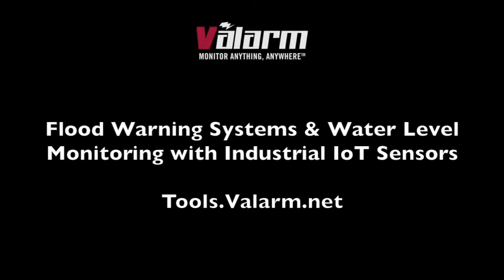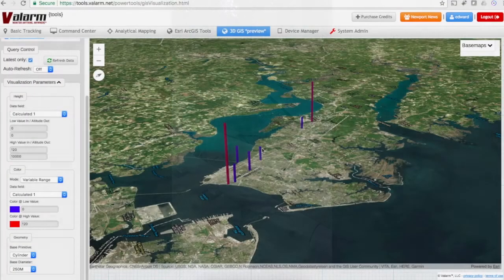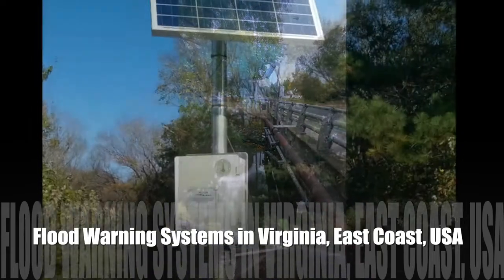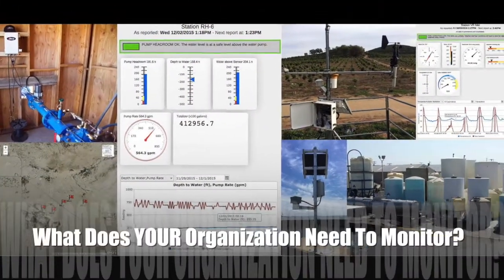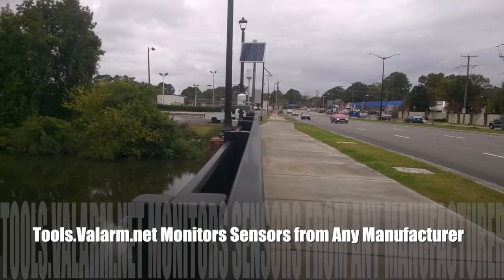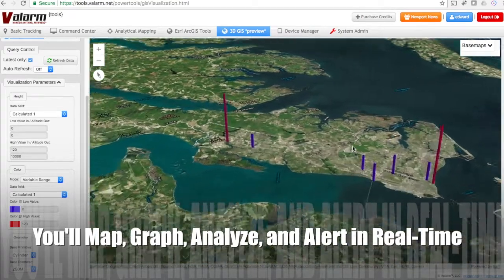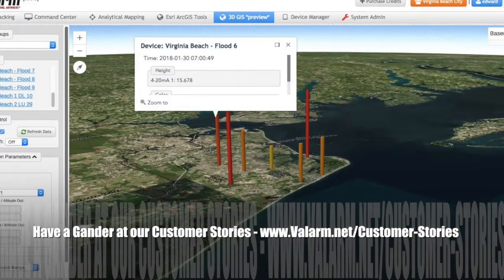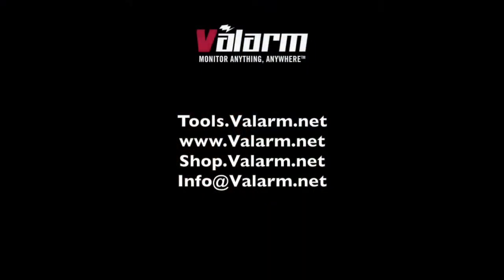Flood Warning Systems and Water Level Monitoring with IoT Sensors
How do Flood Warning Systems Monitor Water Levels with Industrial IoT Sensors? Watch this video to learn how to effectively manage water resources

For more info on flood monitoring systems have a gander

In this video, you’ll learn about flood warning systems deployed by government agencies and smart cities in the U.S.. These monitoring systems use Industrial IoT sensors to remotely monitor water levels.

Your water monitoring systems are deployed on bridges, beaches, rivers, lakes, marinas, and anywhere else you to monitor water.

The flood warning systems you’re seeing in this video are using ultrasonic and radar level IoT sensor technologies made by companies like

Your monitoring systems need juice and power to do their jobs. You can use any type of electrical power, like solar panel power or standard mains 110V.

You can use any flavor of internet connectivity for sending your sensor information , like GSM mobile cell network, WiFi, ethernet, LoRa, , or super long range WiFi antennas.

You, your teams, and others at your organization will configure custom alerts on Tools.Valarm.net . When are your water levels too high or too low? Now you’ll know. Heeeyyy, good times with rhymes.

You’ll also map, graph, API forward, and analyze your sensor information from any of your devices with a web browser since Tools.Valarm.net is simply a website.

Custom web dashboards also give you an easy-to-use, private page with your logo where you, your teams, and your organization can have the latest real-time information in the exact formats you need it.

Whether you need to monitor flooding, water levels, noise, air, water wells, tanks, or other industrial equipment and assets, we’re here and ready to help you deploy your most effective monitoring systems.